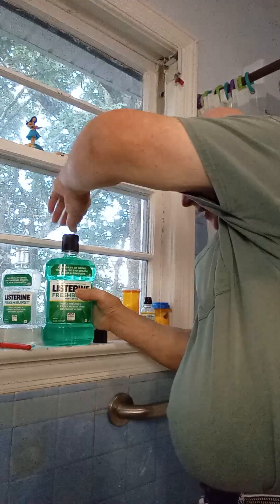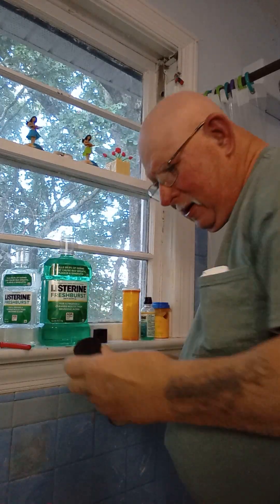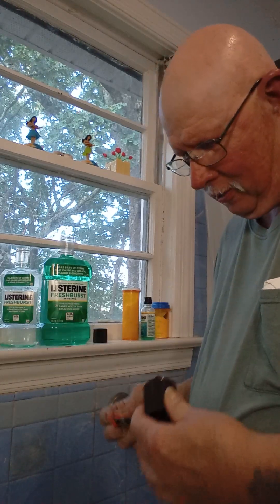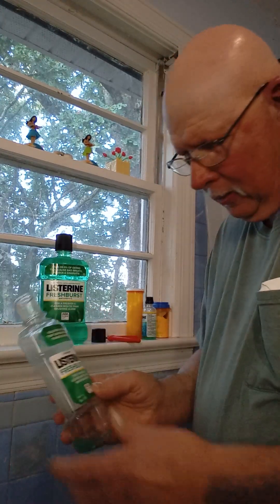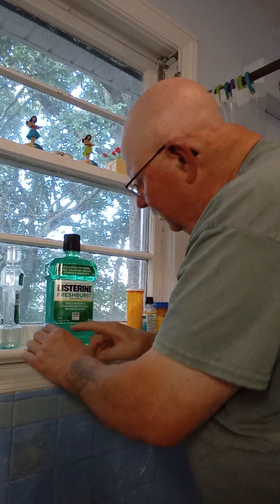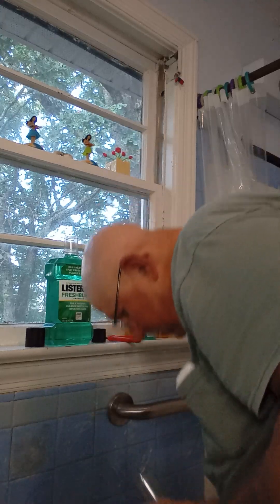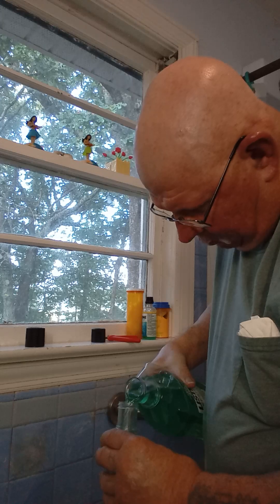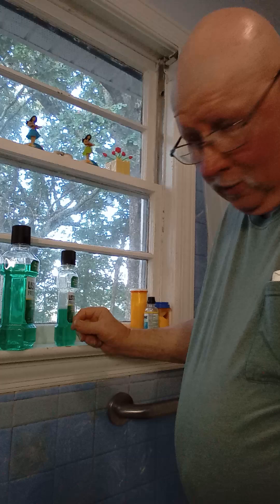How to De-Fang Kid-Proof Lids (only do if you don't have kids and grandkids.)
How to De-Fang child proof lids on mouthwash bottles. They hurt your hands if you're arthritic, the way you have to squeeze them. DON'T DO IF YOU HAVE KIDS OR GRANDKIDS UNDER 14!